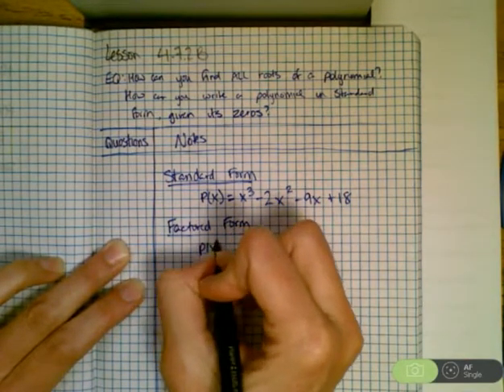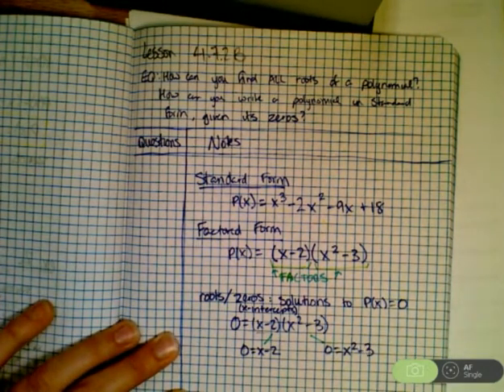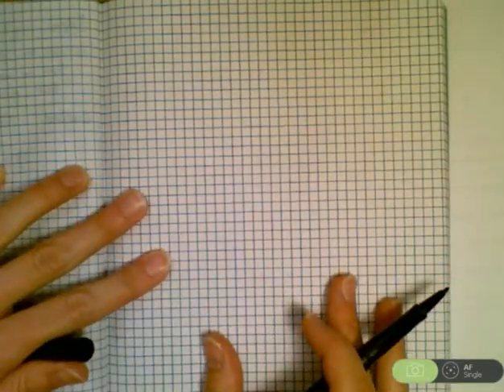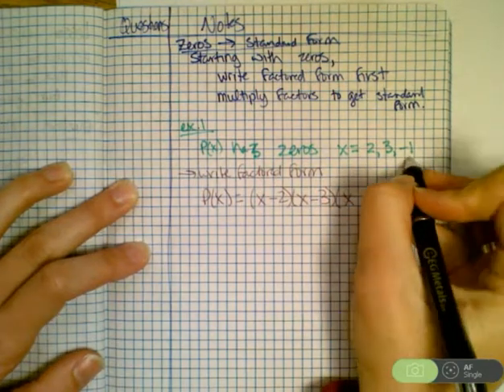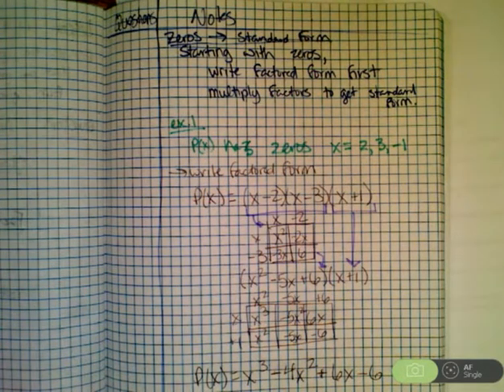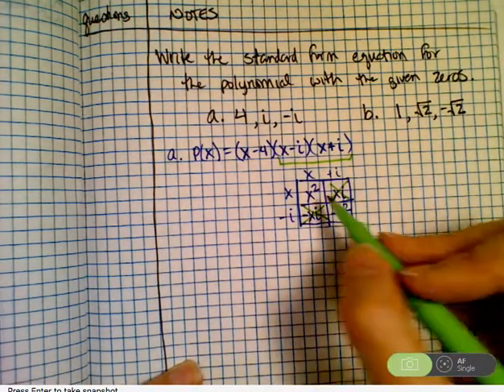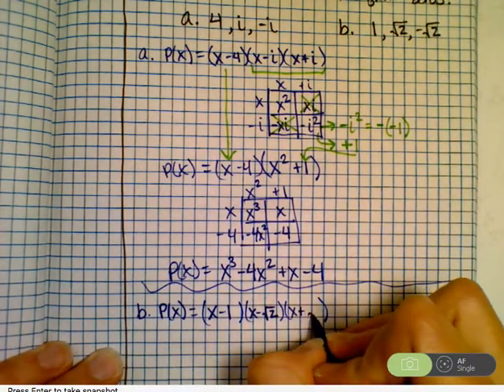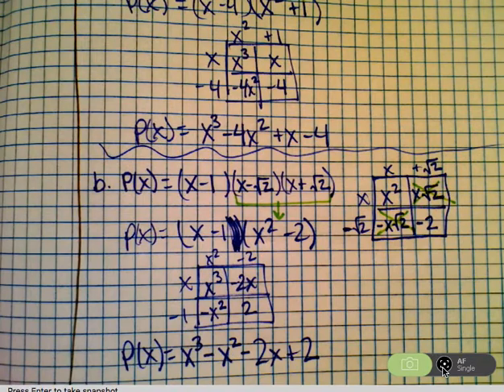Lesson 4.7.2B Zeros to Standard Form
Given the zeros of a polynomial, write the standard form equation.